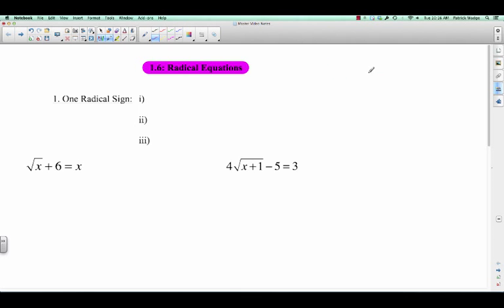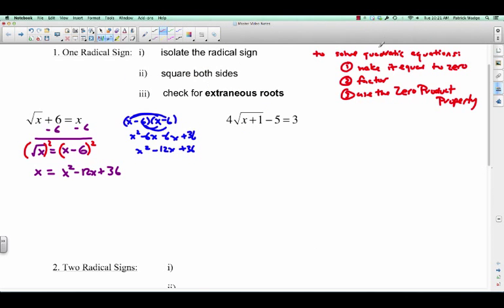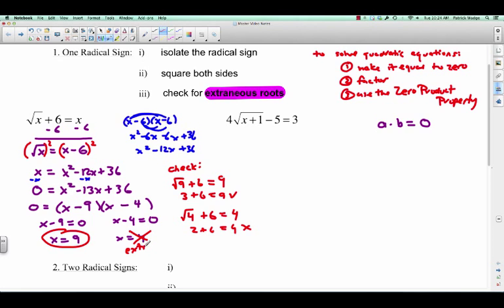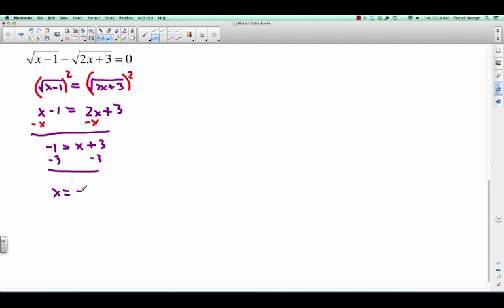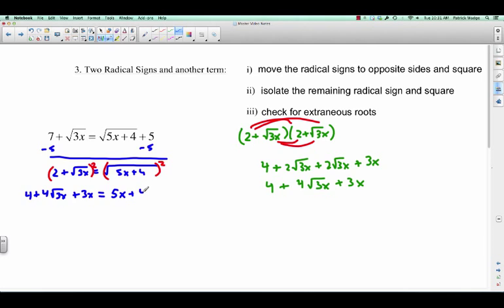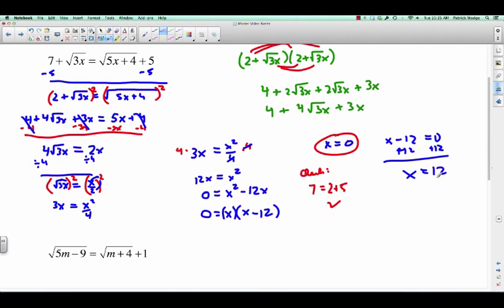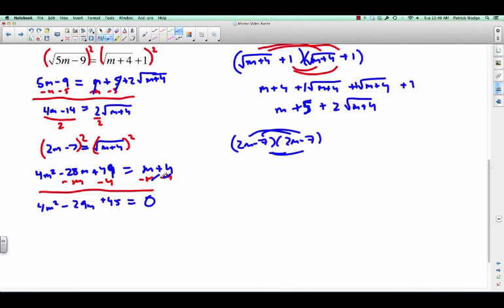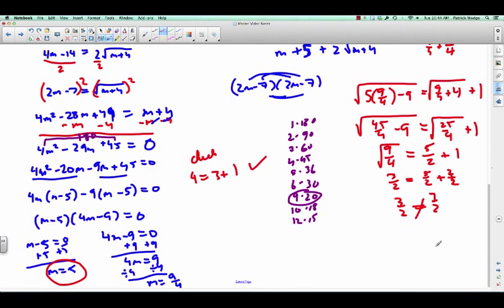PreCalc 11: 1.6 Radical Equations